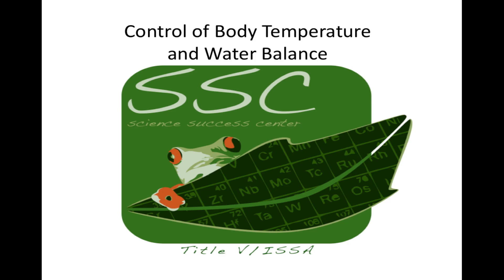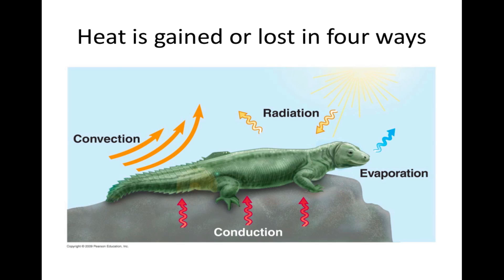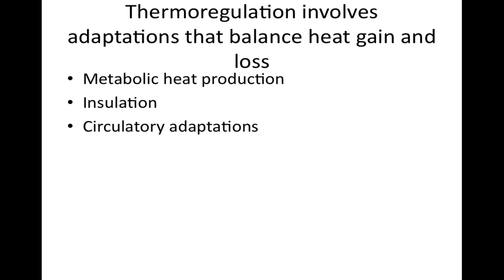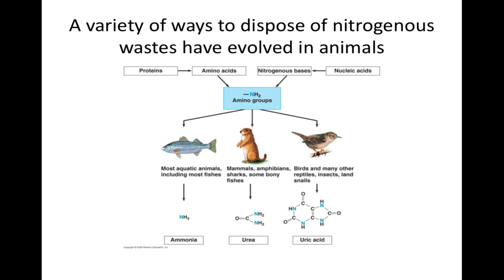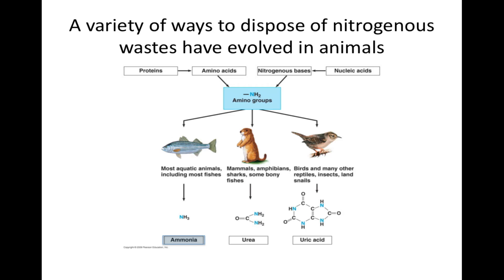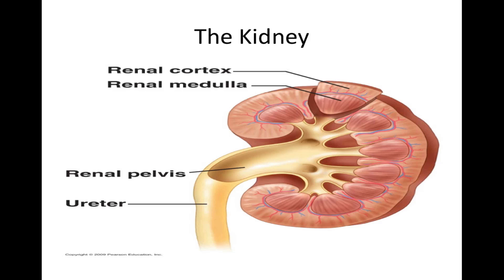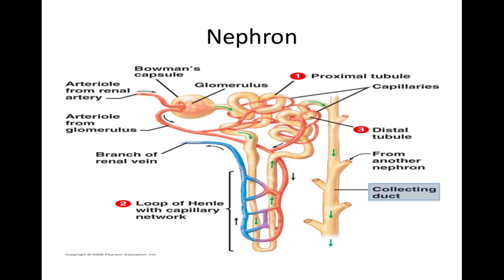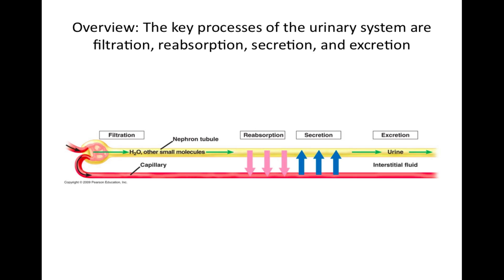Bio 3 Control of Body Temperature and Water Balance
Bio 3 Control of Body Temperature and Water Balance, LAMC - Science Success Center - Title V - HSI ISSA